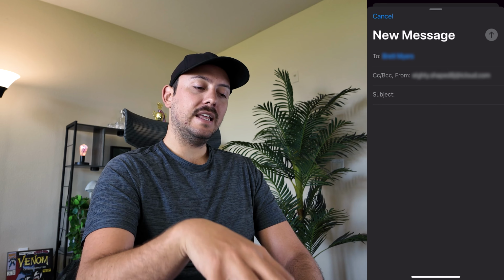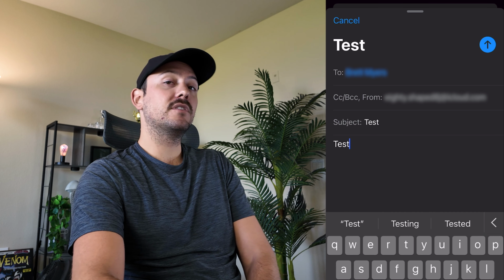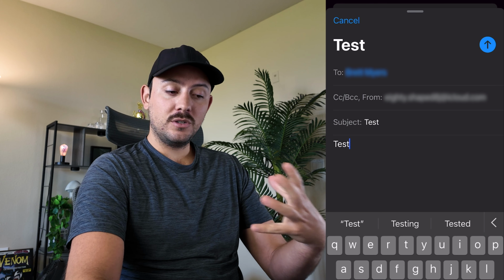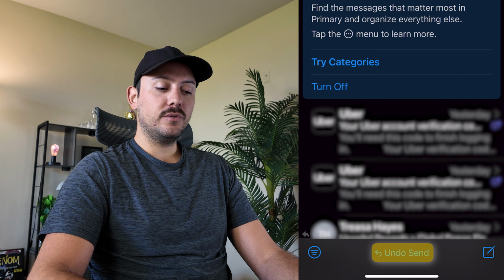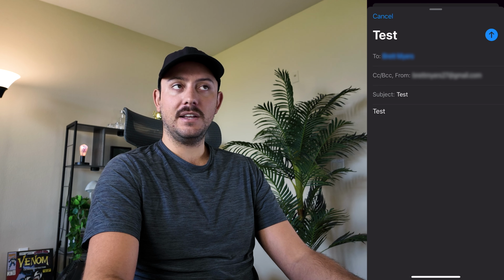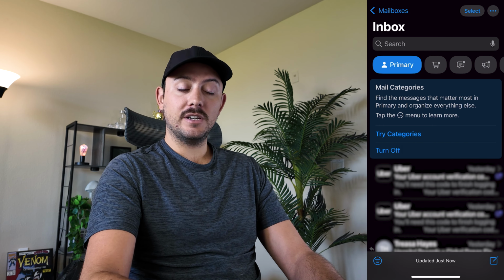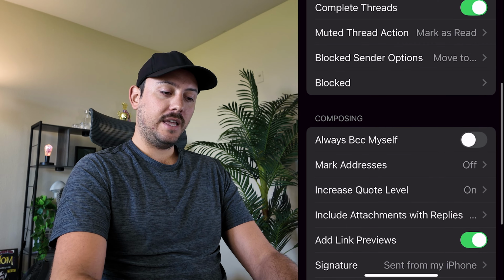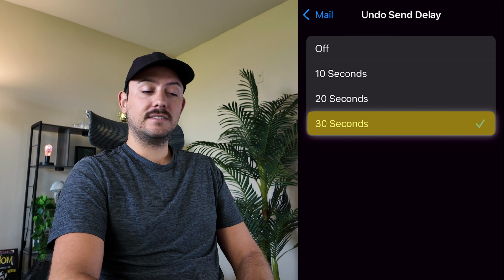How to Unsend an Email in Mail on iPhone (Undo Send Tutorial)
In this video, I’ll go over how to unsend an email in the Mail app on iPhone using the Undo Send option. You’ll see how to open the Mail app, compose a message, and tap Undo Send before the email fully sends. I’ll also show how to adjust the Undo Send delay in your iPhone settings for more time to cancel mistakes. This step-by-step iPhone Mail tutorial makes it easy to manage emails and avoid sending the wrong message.

Be sure to watch this video all the way as I cover how to cancel sent emails, edit send delays, and manage your Mail app settings on iPhone. I’ll explain how to use Undo Send, how to change the timer, and how to prevent emails from leaving your outbox too soon. You’ll learn simple tricks for recalling messages, saving time, and improving your iPhone Mail experience. This tutorial helps keep your inbox clean, organized, and mistake-free.

Unsend email on iPhone is a useful feature that gives you control over your Mail app. By learning how to use Undo Send, you can quickly stop outgoing emails, edit messages, or cancel them completely. Adjusting the send delay in settings helps you customize how long you have to act. With these easy iPhone Mail tips, you can send with confidence and fix email errors in seconds.

– Brett

Timeline:
0:00 - Introduction
0:12 - Opening Mail App and Selecting New Message
0:37 - Pressing Undo Send at the Bottom Quickly
0:51 - Unsend by Tapping Cancel
1:01 - Opening Settings and Selecting Mail
1:03 - Pressing Undo Send Delay Option
1:10 - Choosing Send Delay Duration in Seconds